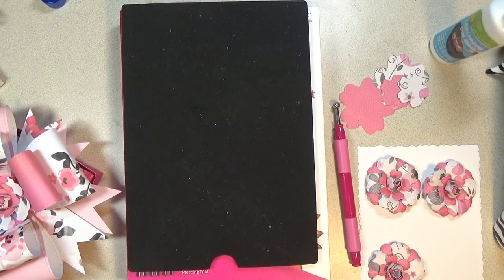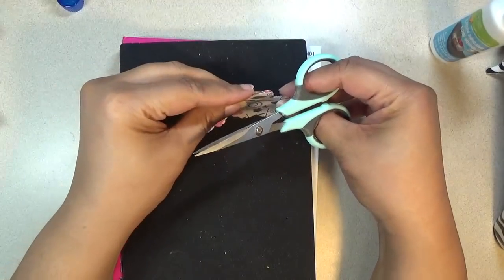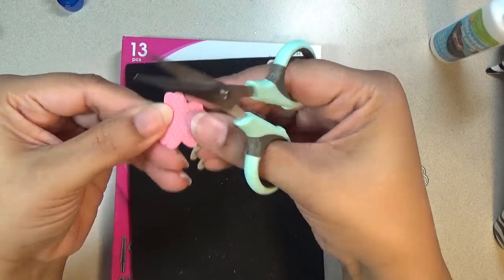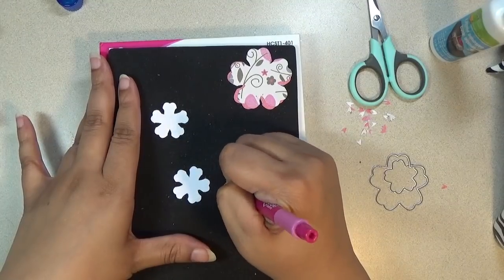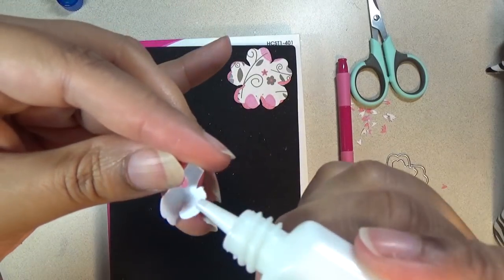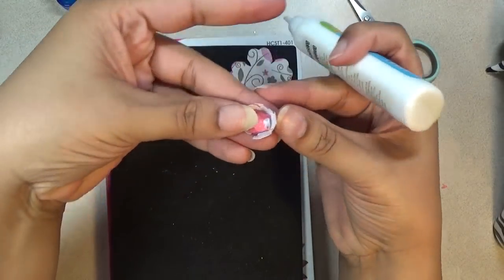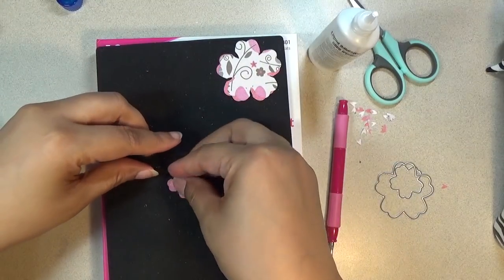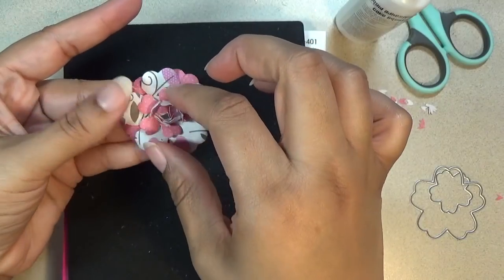Friday Flowers Make Flower Embellishment Packs W/Aliexpress Flowers Sets